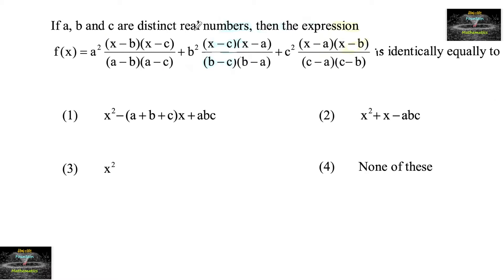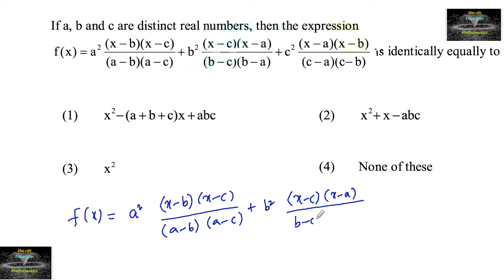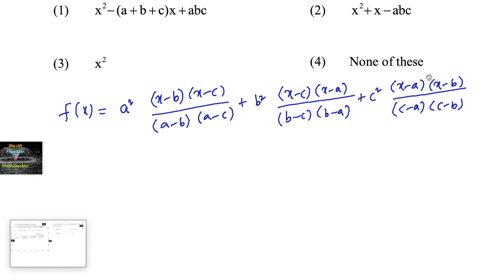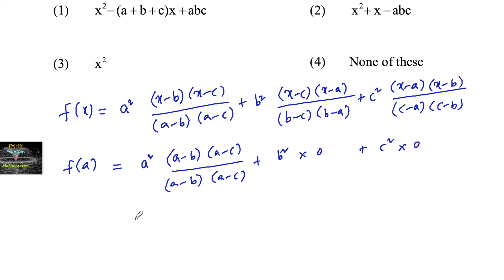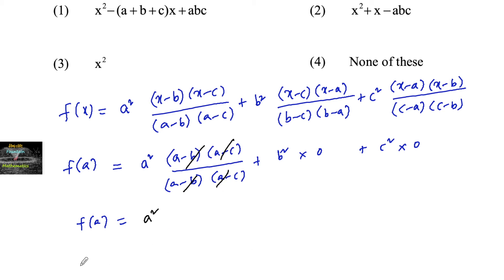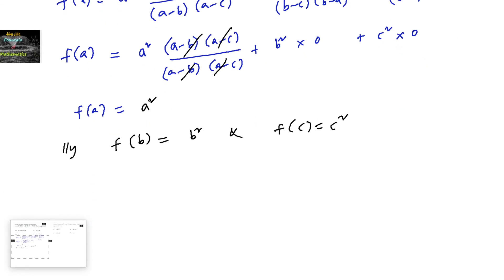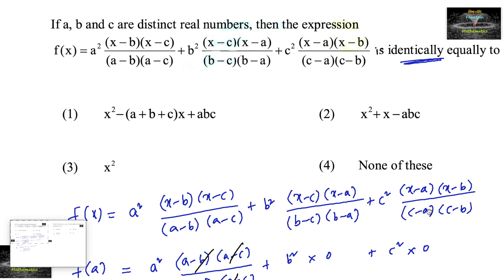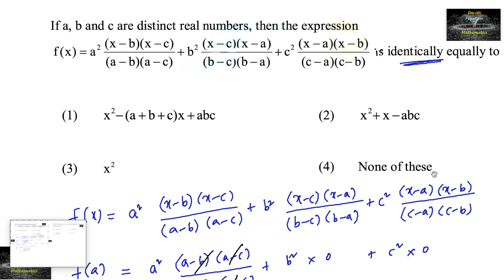If a,b,c∈R distinct, f(x)=a^2(x-a)(x-c)/(a-b)(a-c)+b^2(x-c)(x-a)/(b-c)(b-a)+ c^2(x-a)(x-b)/(c-a)(c-b